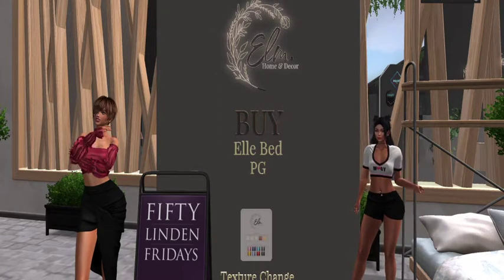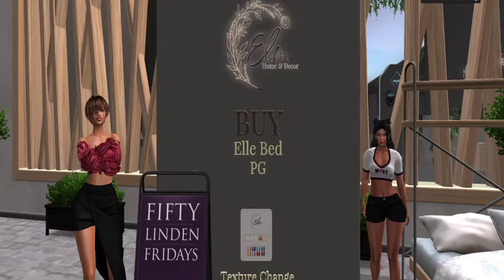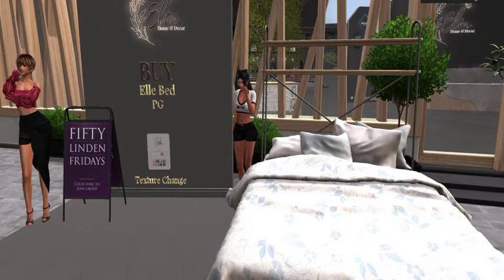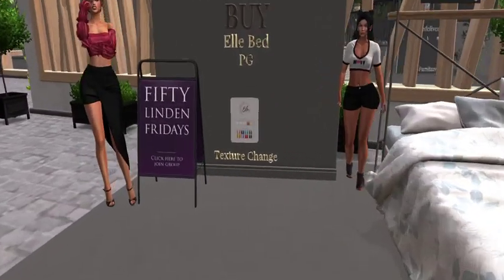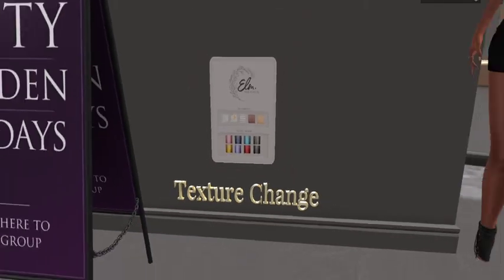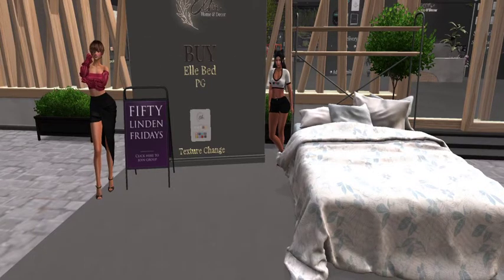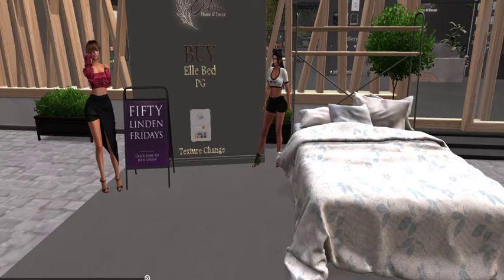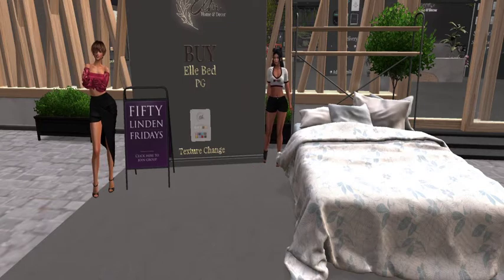Adventures In Second Life – Fifty Linden Friday Elm I use legal jargon in my every day life!